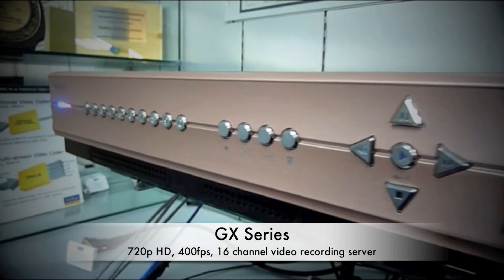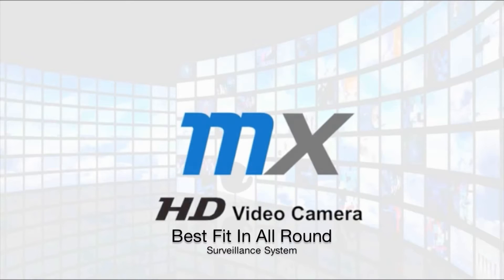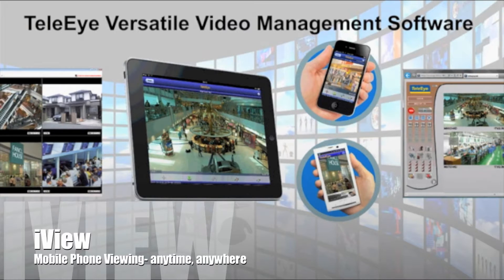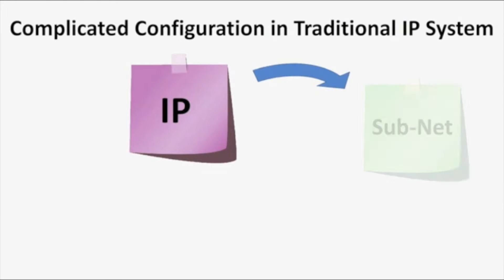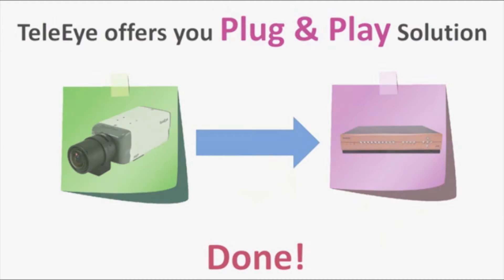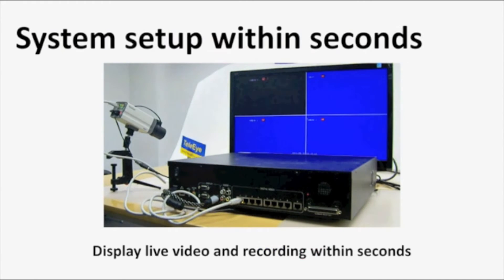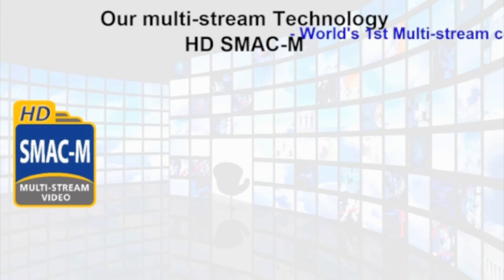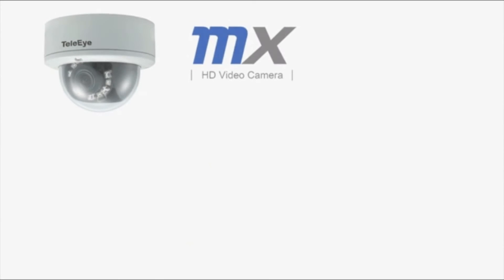TeleEye GX Series HD Video Recording Server Introduction Video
TeleEye GX620 Series is a range of 4-, 9- & 16--channel video recording servers, which is specially designed for recording videos of our MX Series HD cameras. All GX models support real-time HD recording up to the maximum frame rate of 400fps at 720p (1280x720) resolution.

Incorporating with the HD SMAC-M Multi-stream video coder, recording, local display and network viewing performances are optimized and not affected with each other. Not only it preserves HD video recording quality, but also delivers optimized video transmission on LAN, internet and mobile networks.